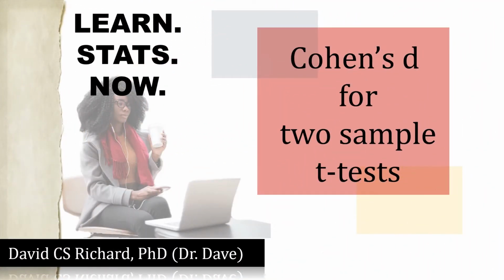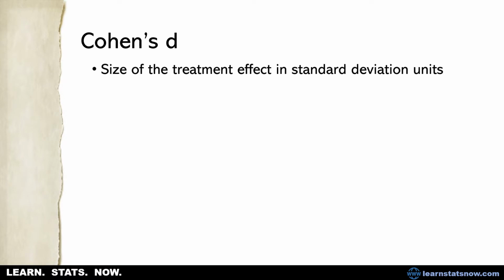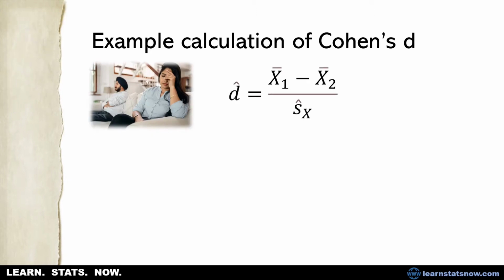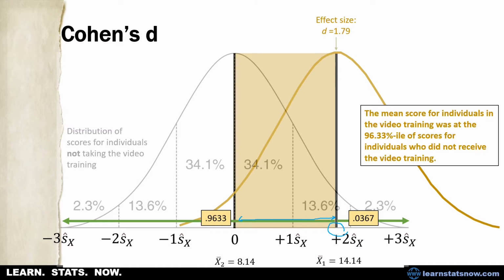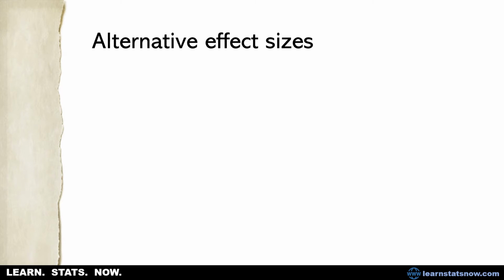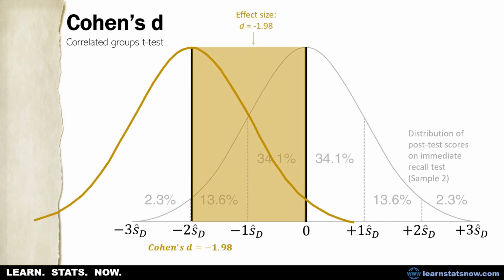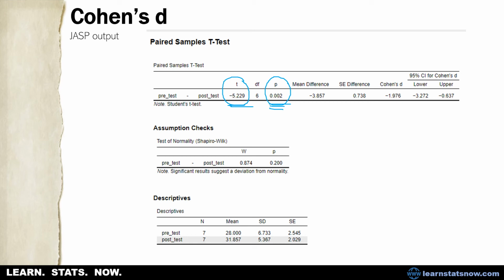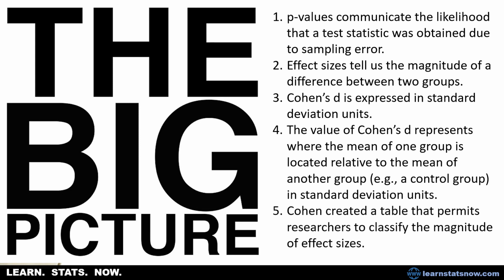Effect size for two sample t-tests: Cohen's d...(see description for more online stats help)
LOOKING FOR LIVE ONLINE/ZOOM COACHING IN STATS?  I do that as well, both individual and small group sessions.  We go over concepts and I'll provide you practice quizzes. My guarantee: If I don't know the answer to a question you have, I will find the answer and get back to you within 24 hours.  Hope to see you online!

The video covers computation of Cohen's d for both the independent groups (independent samples) t-test and the correlated groups (dependent samples) t-test.  Differentiation of p-value from Cohen's d is included.  JASP output and interpretation is provided for both an independent groups t-test example and a correlated groups example.  An example of correct APA formatting is included.